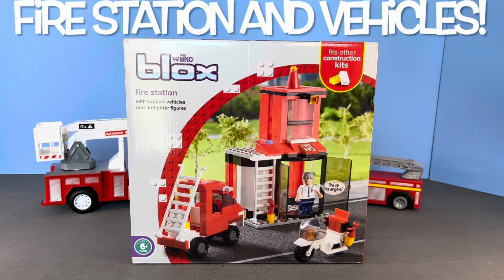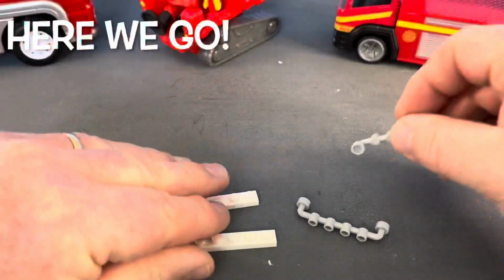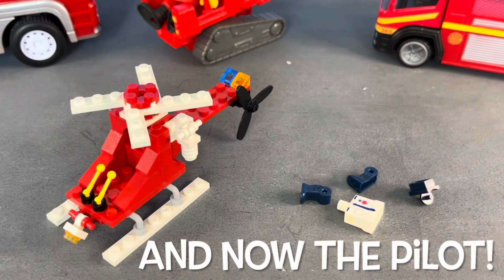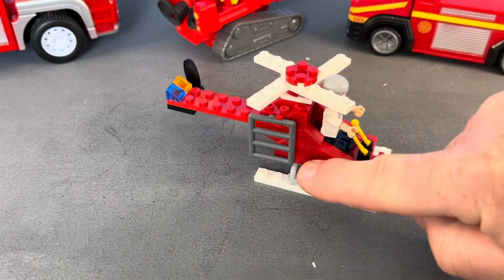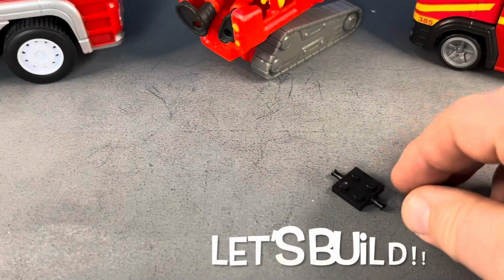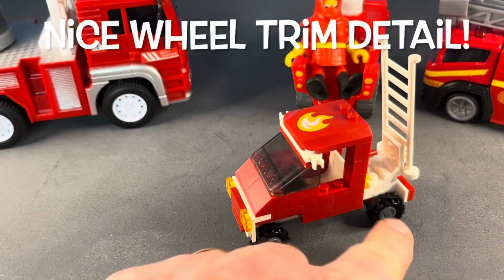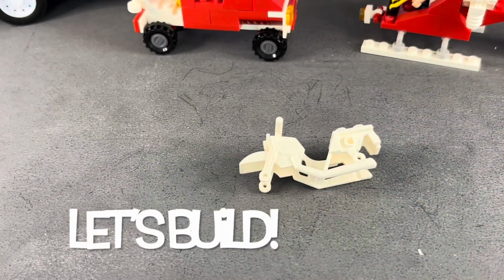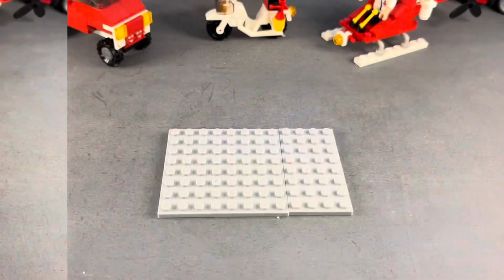BUILDING BLOX: FIRE STATION - ALL 4 BUILDS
Combination of all 4 build from a LEGO-type building blocks set of a fire station. Build 1 is a fire helicopter, build 2 is a fire engine, build 3 is a fire bike and build 4 is the fire station itself. Fun watch for enthusiasts!!